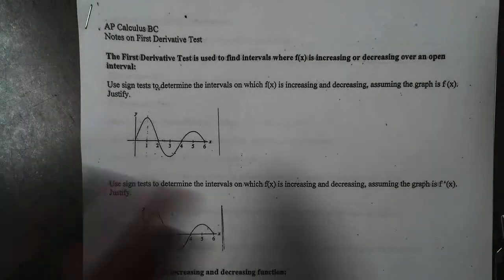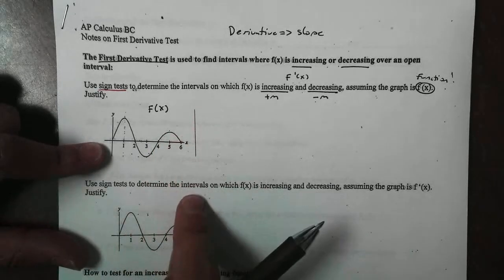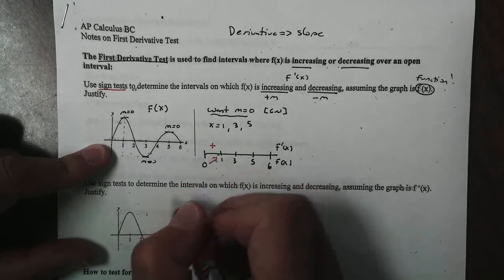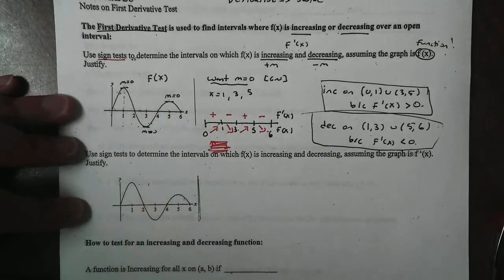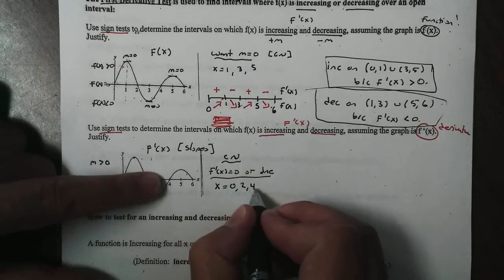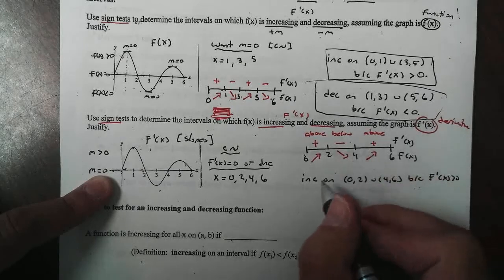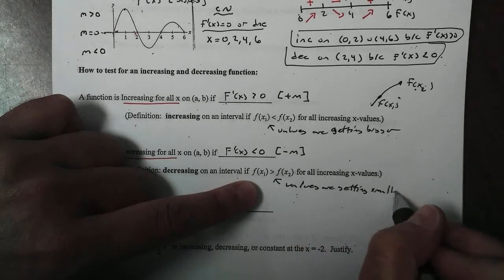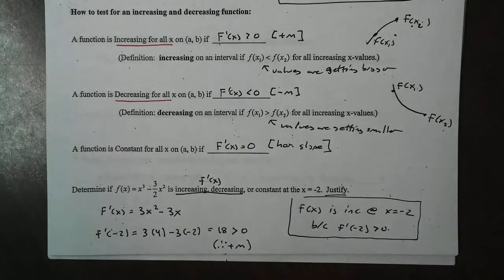Notes on First Derivative Test Day 1 Part 1